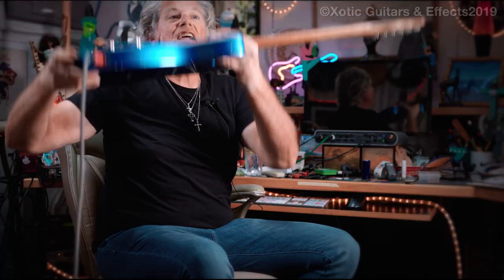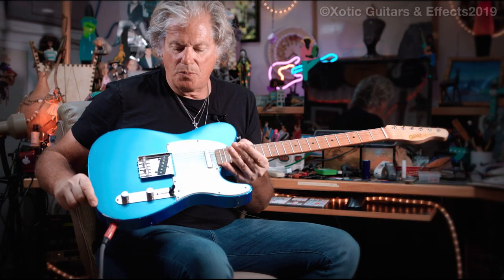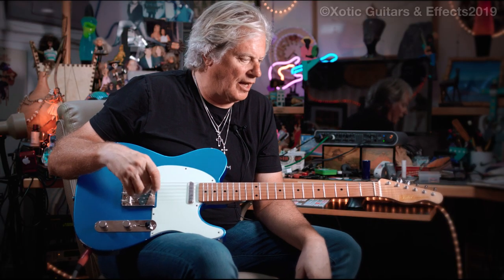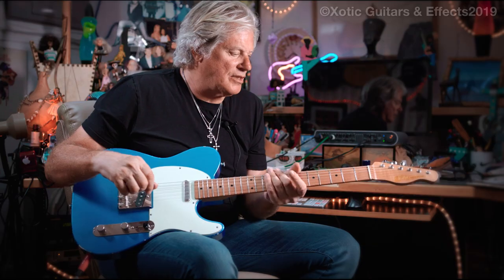Michael Thompson demonstrates Xotic California Classic® XTC-1 Lake Placid Blue Light Aged